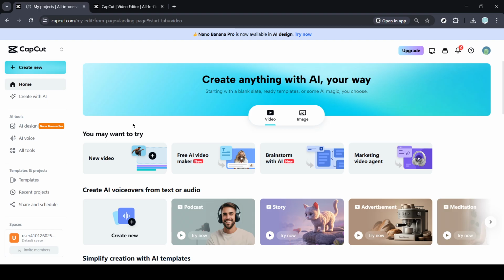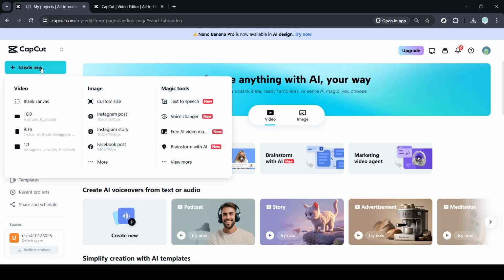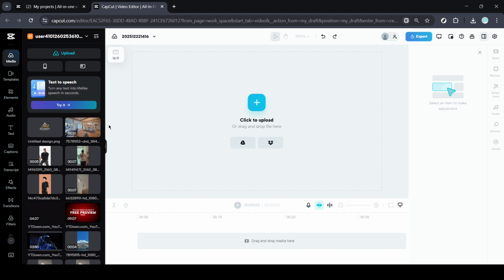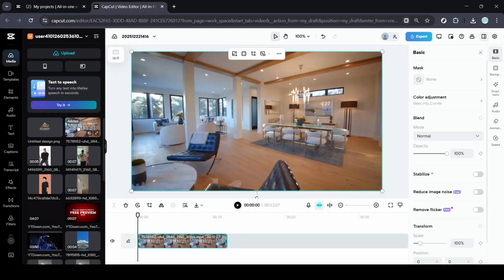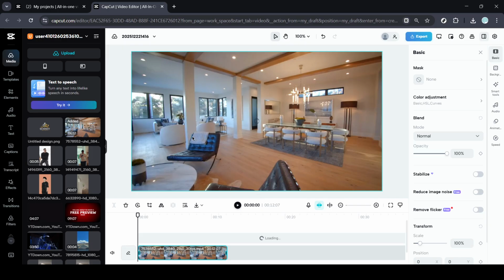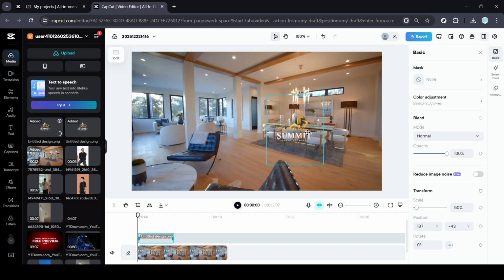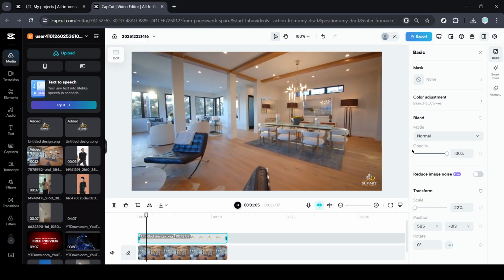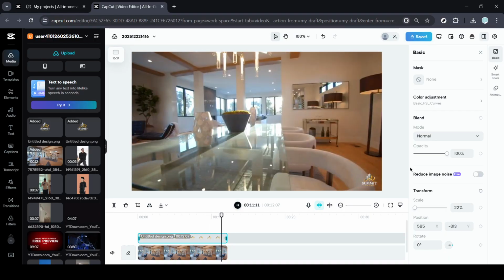How To Insert Logo In CapCut (Easy Guide)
In this video, we discuss how to insert logo in CapCut to professionalize your content and protect your work. You will learn how to use the overlay feature to place your brand's transparent logo on top of your footage.

00:00 Intro
00:22 Open CapCut and Enter Workspace
00:37 Create New Project and Set Aspect Ratio
01:03 Add Video to Timeline
01:26 Add Logo as an Overlay
01:52 Adjust Logo Position and Size
02:20 Set Logo Duration
02:29 Final Review and Conclusion